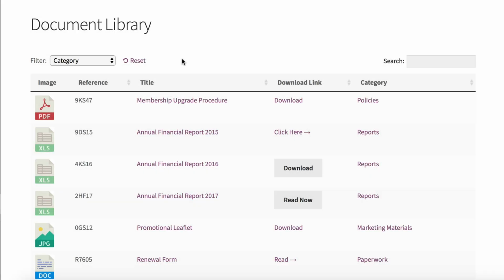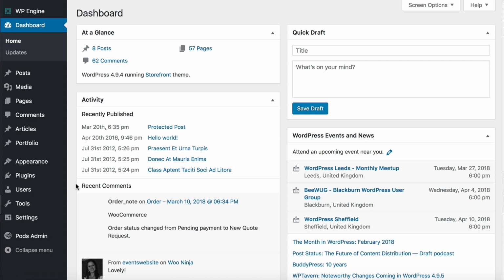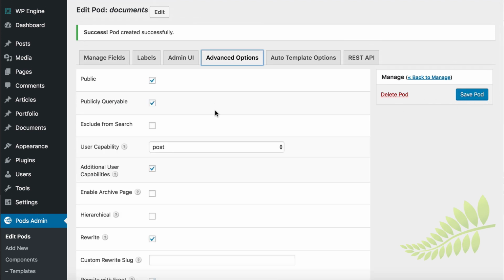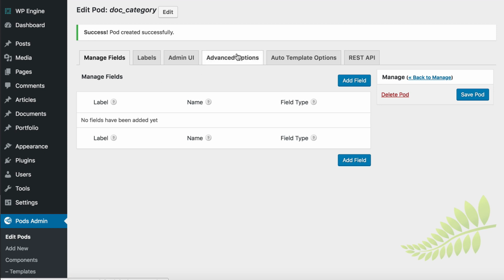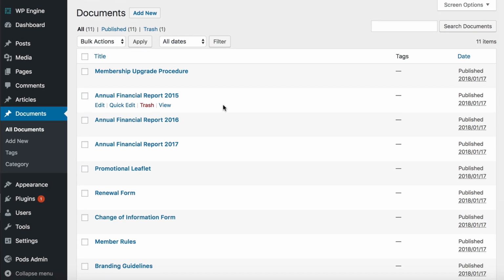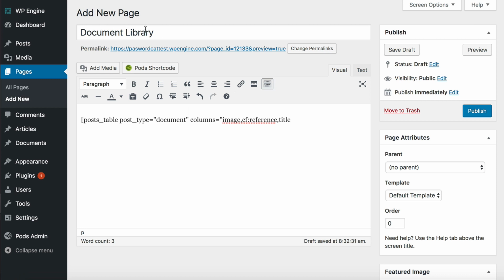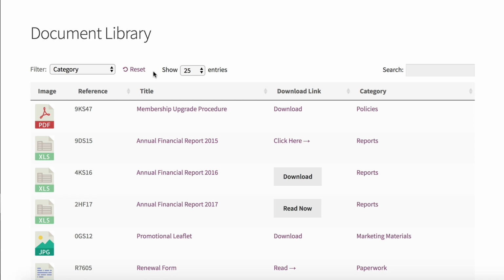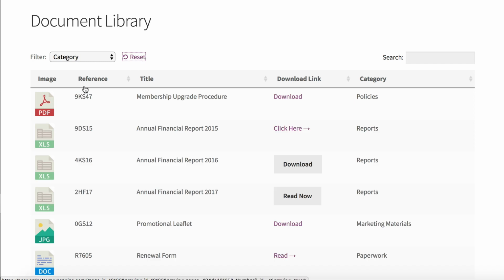Create a WordPress Document Library - Tutorial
Step-by-step tutorial on how to use the Posts Table Pro WordPress document library plugin to list documents in a searchable, sortable table layout with filters.

Get the plugin featured in this video Alternatively, get our new WordPress document library plugin